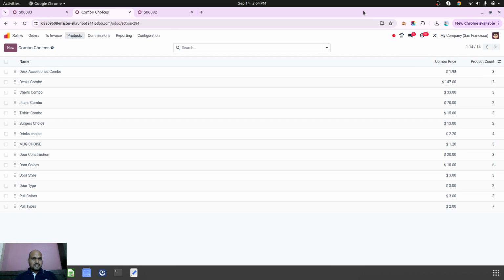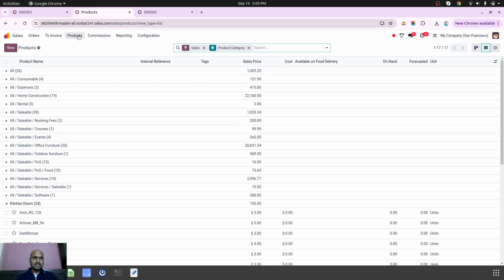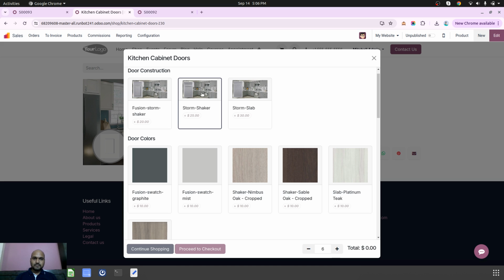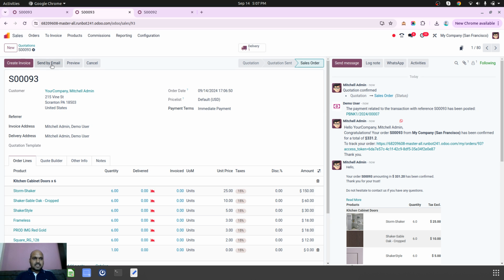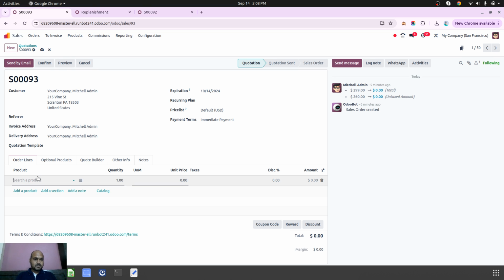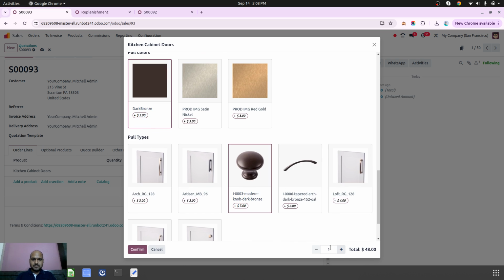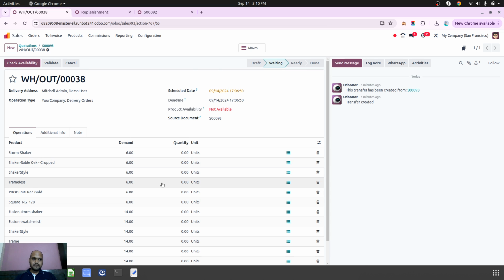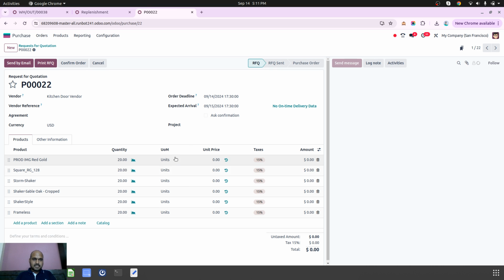How Modular Kitchen Business elevates the buying experience of customers using Odoo18 Combo Choices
Hey Modular Kitchen Cabinets Business Owners!

Odoo18 Combo Choices will elevate your customer's experience to build their own kitchen cabinets on Odoo's e-commerce.

The customer can select the cabinets construction style, colors, cabinet door style, cabinet door type, cabinets pull color and style from the ample choices made available to them. During choices, they can see the real time prices of every selected cabinet component.

The same experience will be made available to sales person to select the kitchen cabinets style, door type and style with other parameters on Odoo sales order.